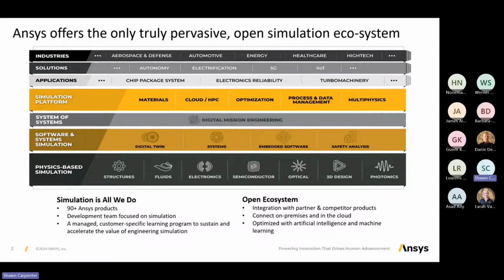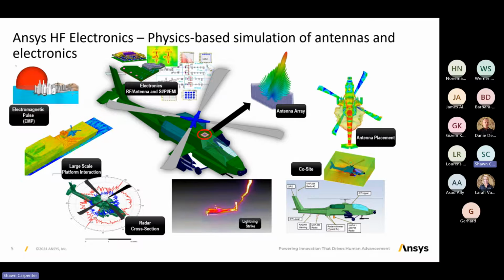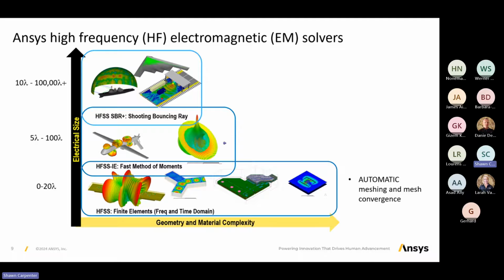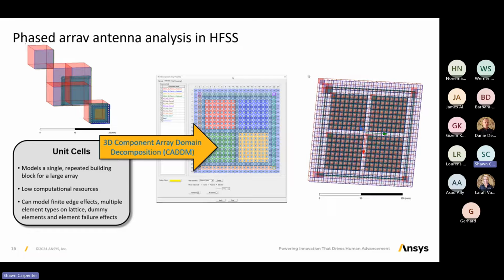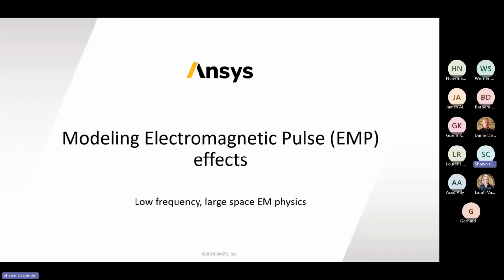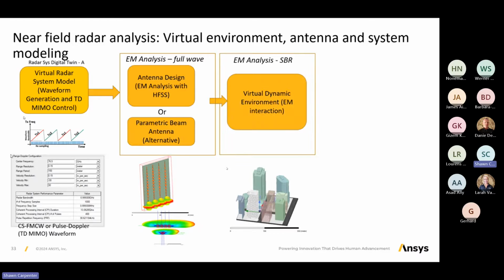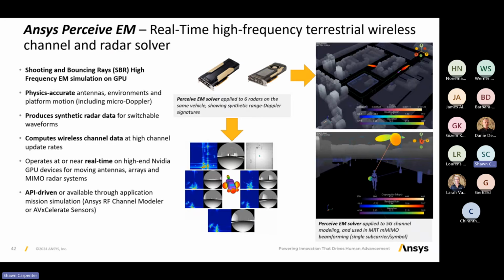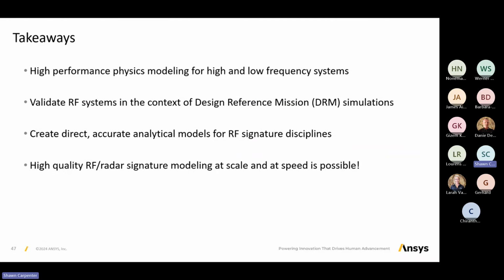Ansys HFSS Webinar Recording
Ansys HFSS is a 3D electromagnetic (EM) simulation software for designing and simulating high-frequency electronic products such as antennas, antenna arrays, RF or microwave components, high-speed interconnects, filters, connectors, IC packages and printed circuit boards. During this Webinar Shawn Carpenter from Ansys explain the capabilities with supporting use cases.